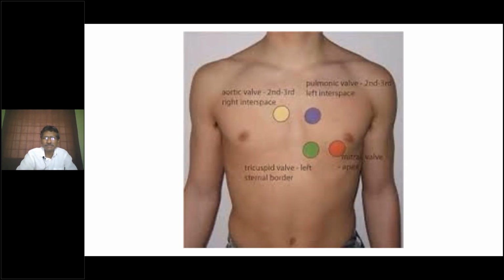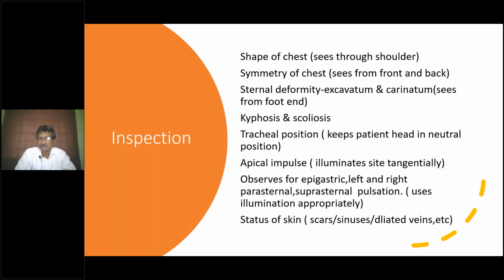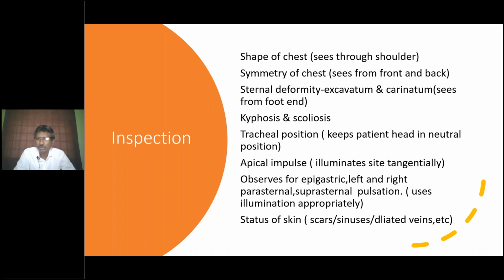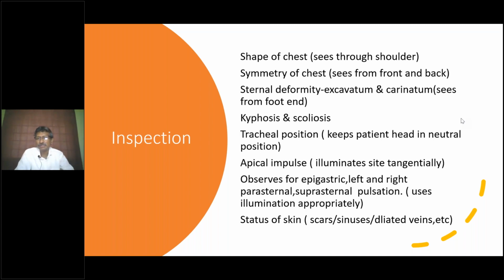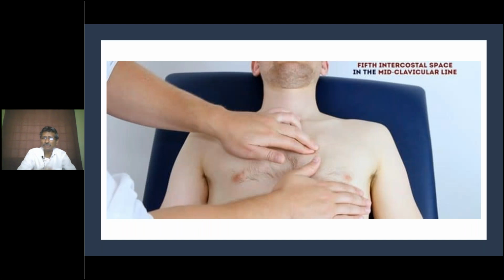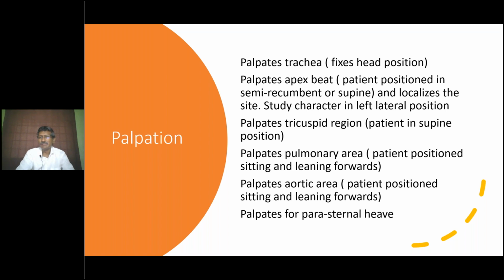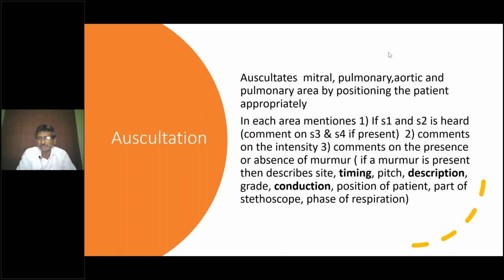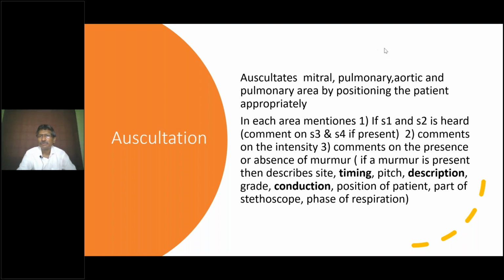Recording of online class: Components and methods of cardiac examination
This video is recording of my online class .